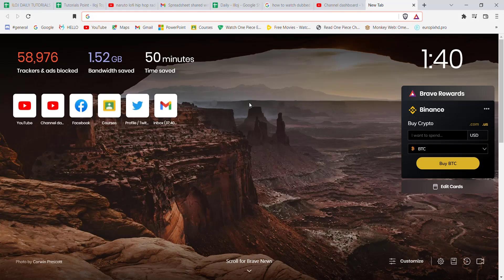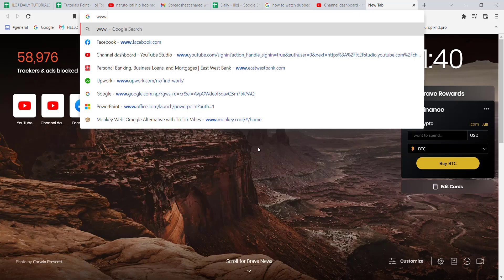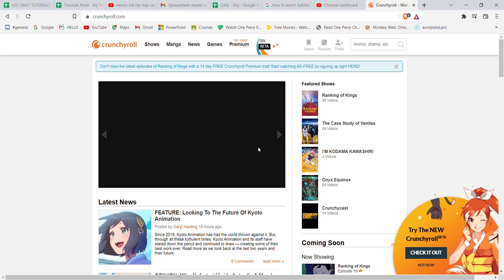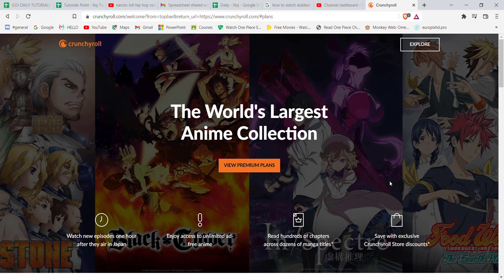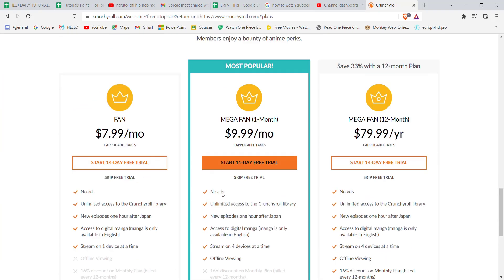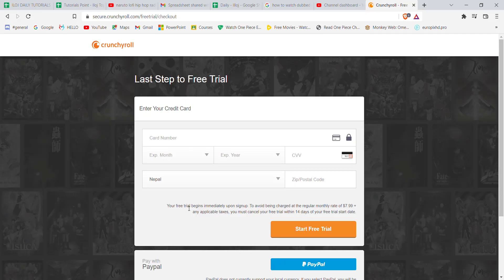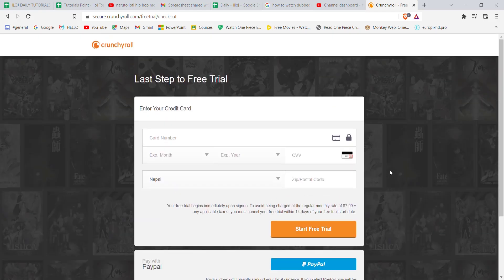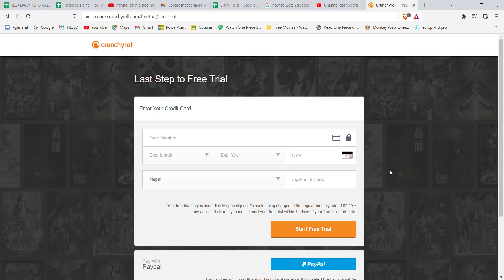Crunchyroll | Free Premium Trial | Activate Free Premium Trial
Steps:
1. Make sure that you are connected to the internet.
2. Open up the crunchy roll app or open up a web browser and type in "
3. Login to your account,
4. Click on the premium try for free option on the top of your screen.
5. CLick on the view membership plans.
6. Choose the subscription of your liking and click on the "get freet trial" option.